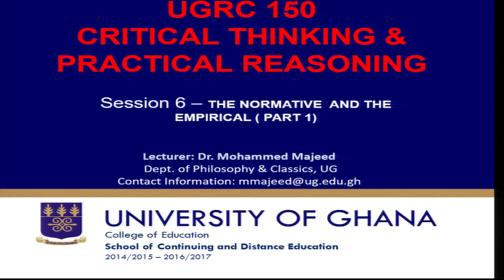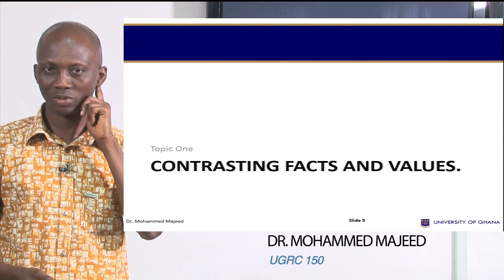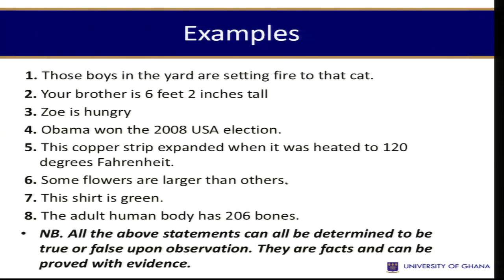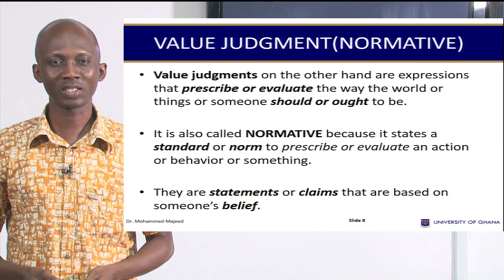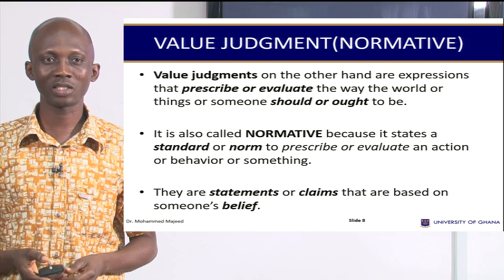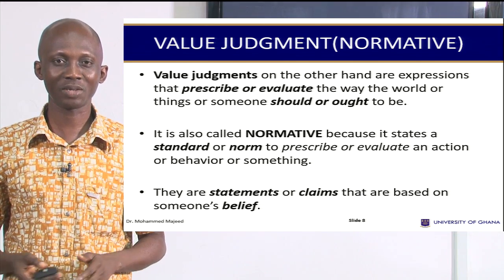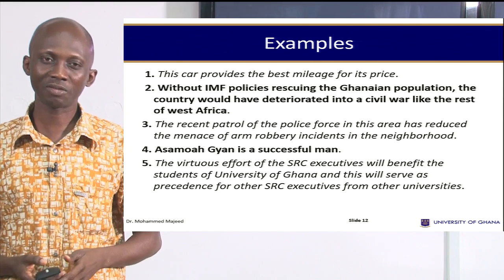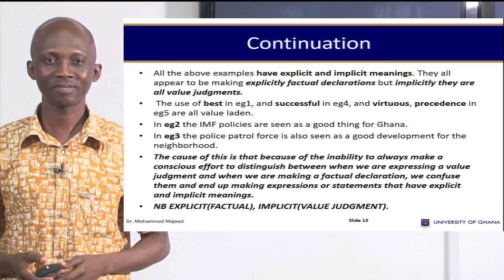UGRC 150: SESSION 6 - THE INFORMATIVE AND THE EMPIRICAL (PART 1)